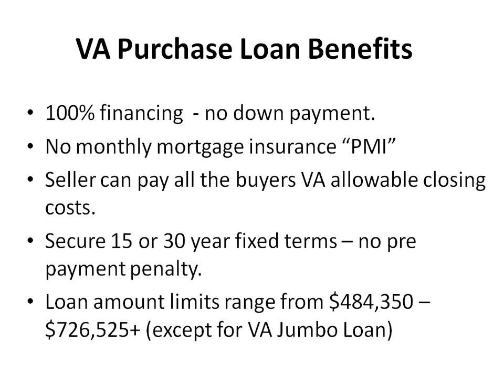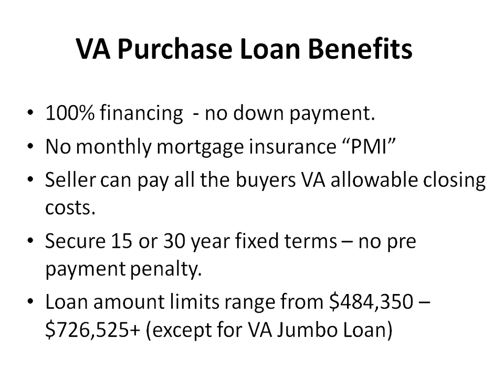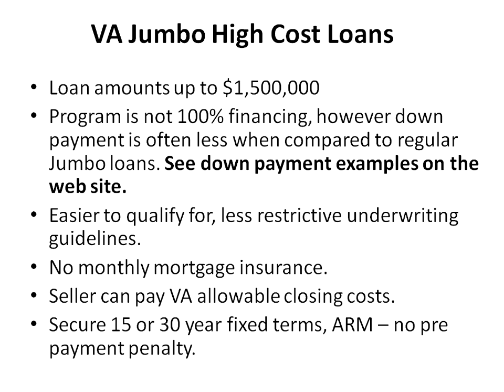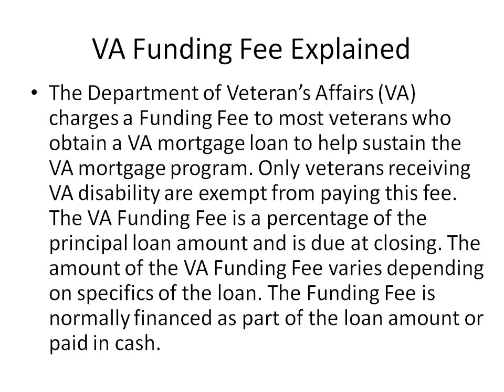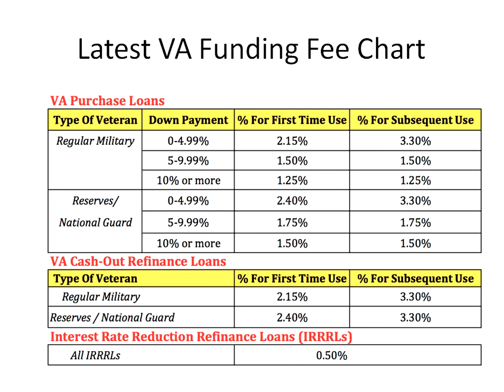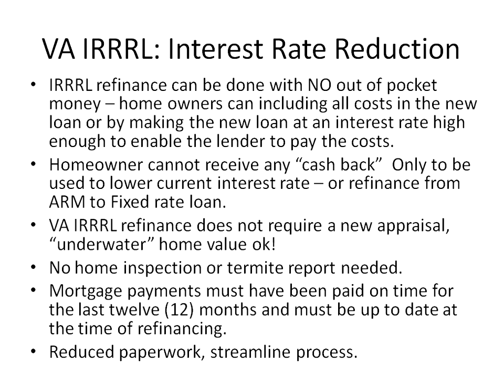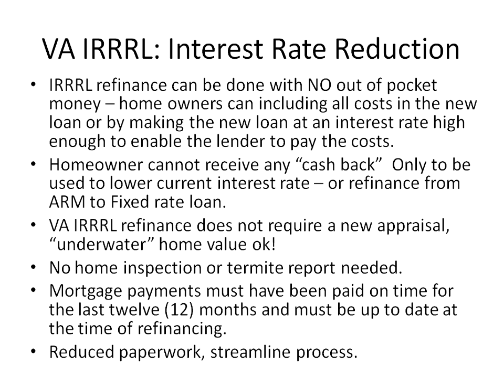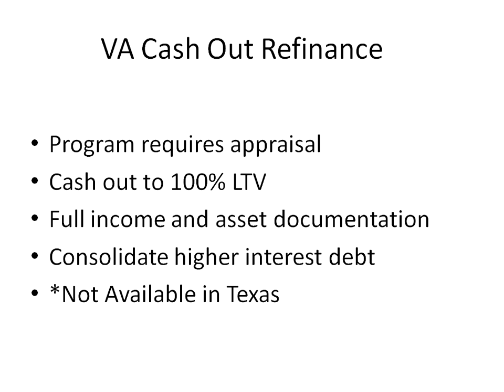2019 VA Mortgage Guide, Loan Limits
Brief video about latest 2019 VA loan limits, funding fees, guidelines and basic program requirements. 100% VA Purchase - VA Cash Out Refinance -  VA Jumbo High Balance Loans.